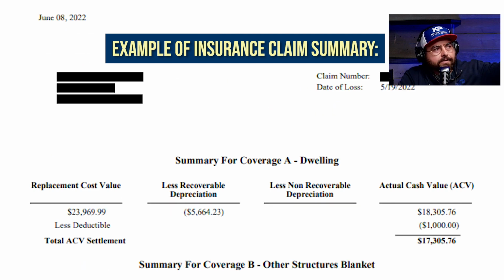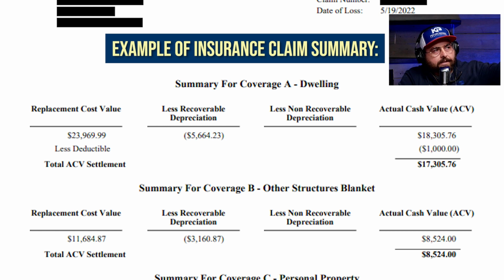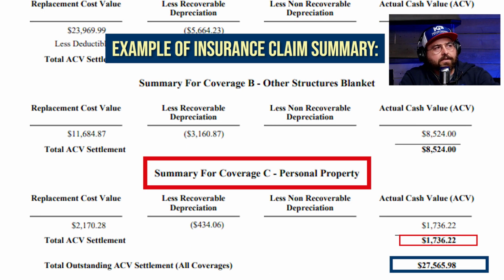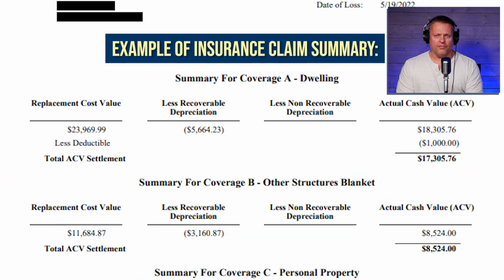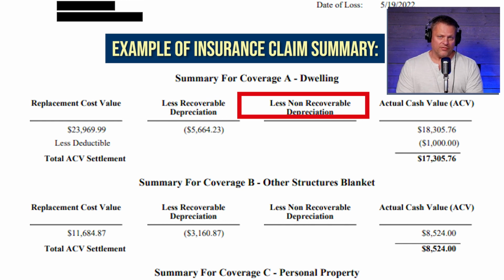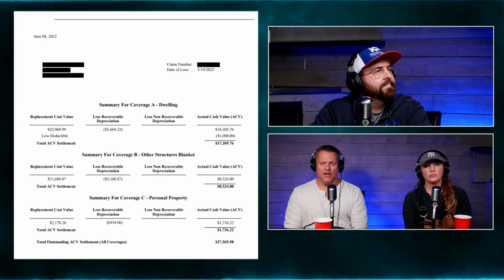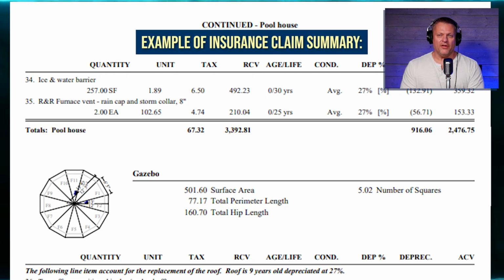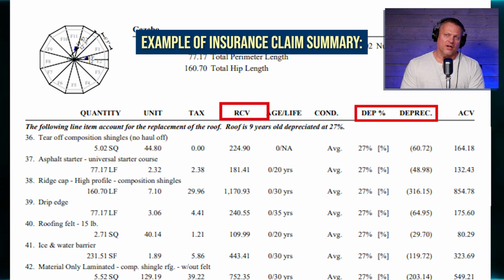line item claim upload